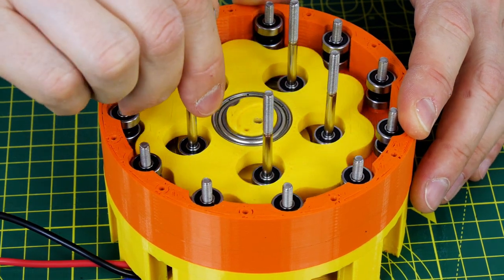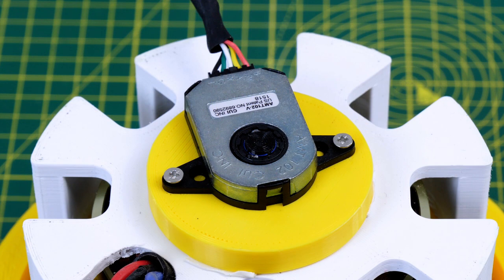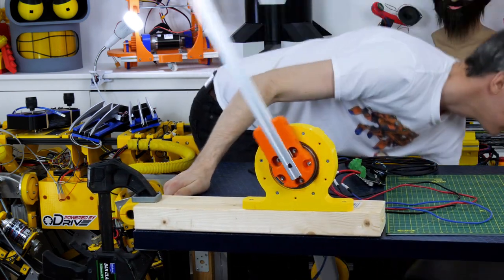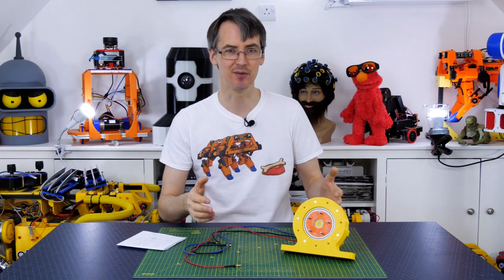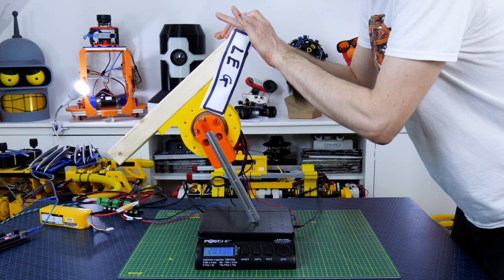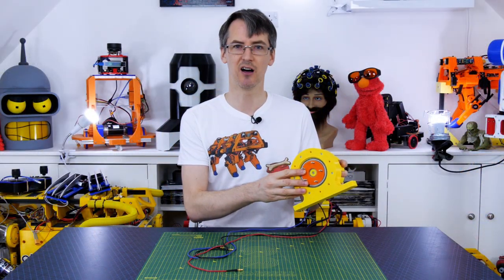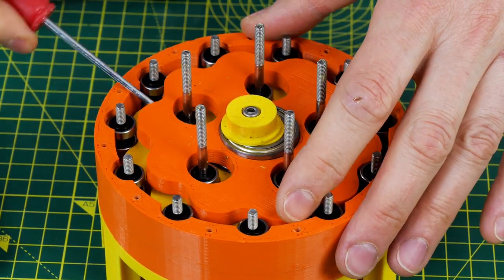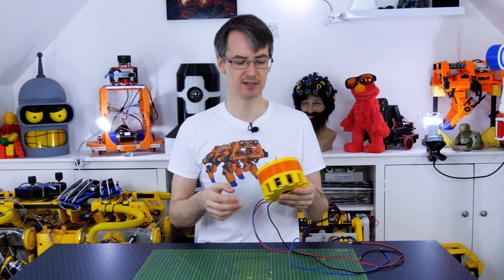Testing: Cycloidal vs Harmonic Drive 3D Printed Reducers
Over the last few weeks I've built two versions of Cycloidal Drive Reducers, and one Harmonic Drive / Strain Wave Reducer. This video is about testing both using an ODrive and an encoder on the motor so we can energise the motor coils correctly and apply motor holding power. I also want to make sure that the Cycloidal Reducer is tough so that is subject to some extra resilience testing. My Cycloidal Reducer will get developed further, probably removing the bearings, so we can use it in the next version of openDog.

HARDWARE/SOFTWARE

XROBOTS